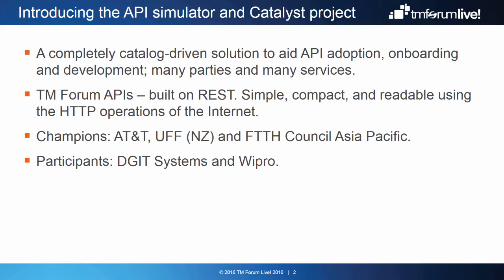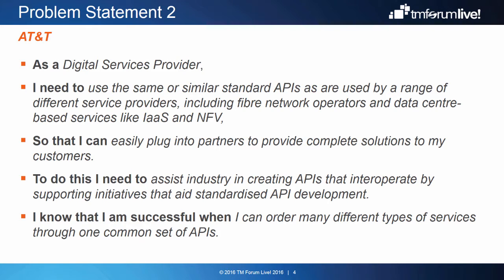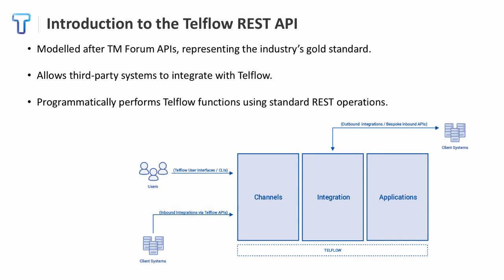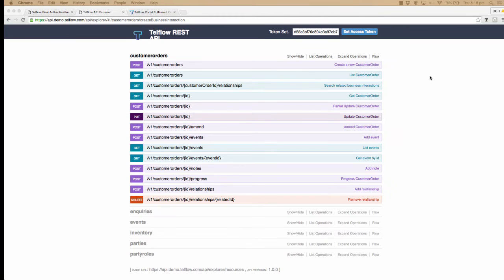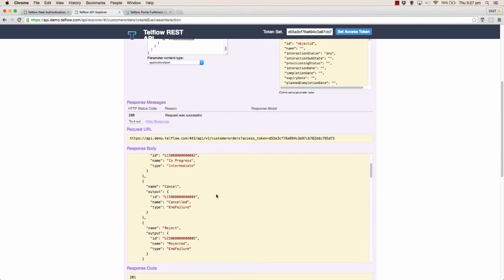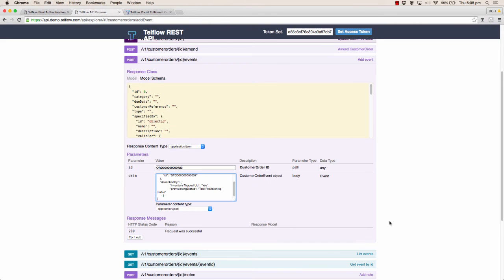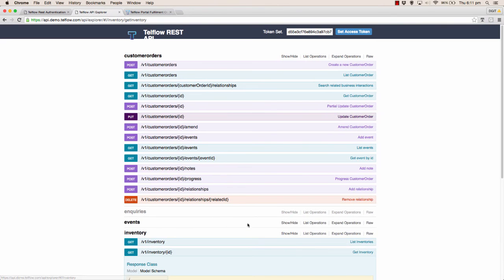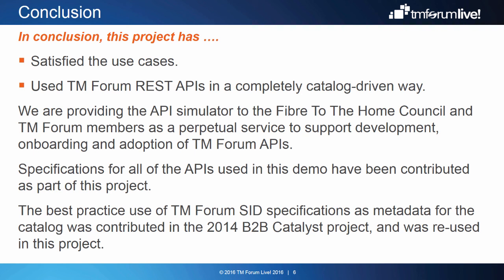TMF API Simulator Catalyst powered by Telflow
Sneak preview of the API Simulator. This catalyst will be displayed in TM Forum Live!
The API Simulator is a catalyst project undertaken as a collaboration between FTTH Asia Pacific and the TM Forum with the work done by DGIT Systems and Wipro and is championed by AT&T and Ultrafast Fibre. The project provides all members with a completely catalog driven solution to aid API adoption, on-boarding and development. All using the latest APIs to support many parties and services.
Nice, FRANCE starting from May 9th to 12th, 2016.